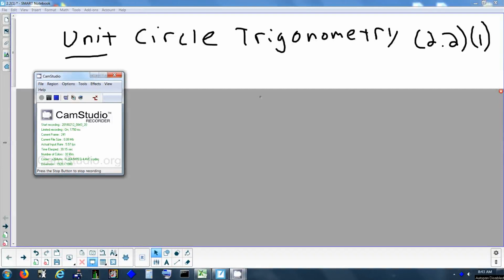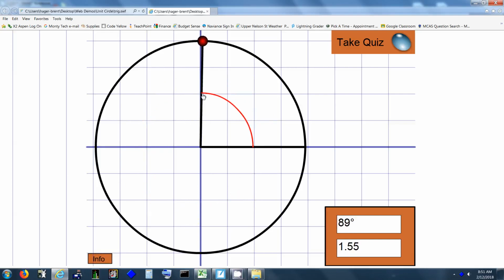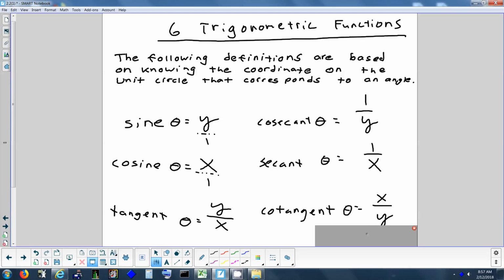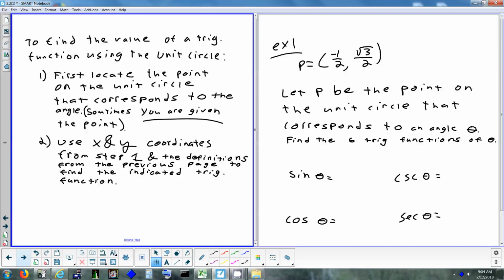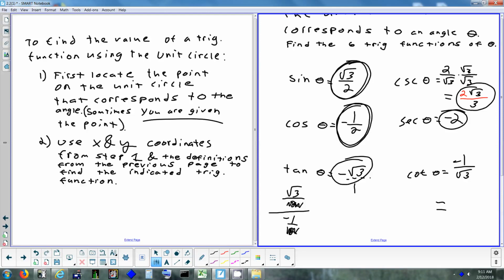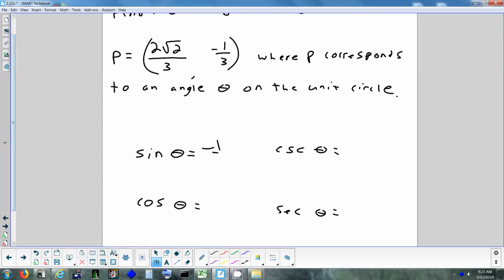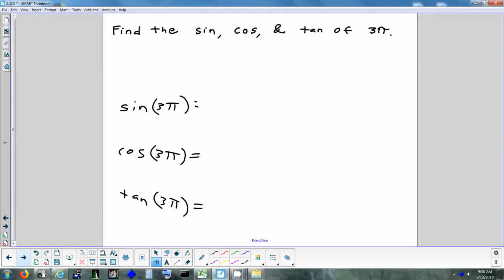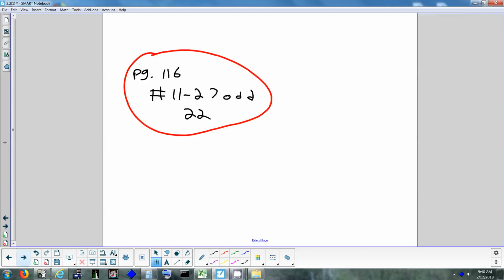2.2(1) Unit Circle Trigonometry 2-12-18